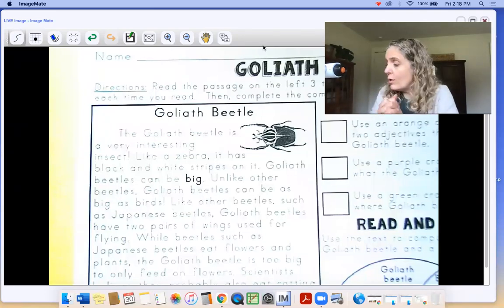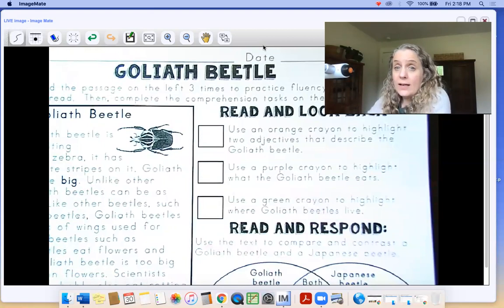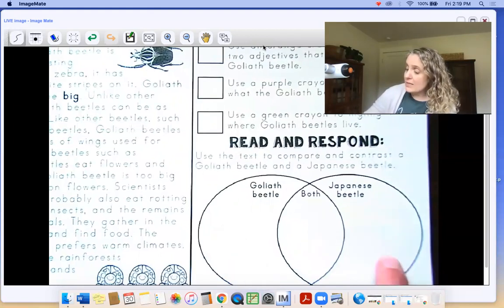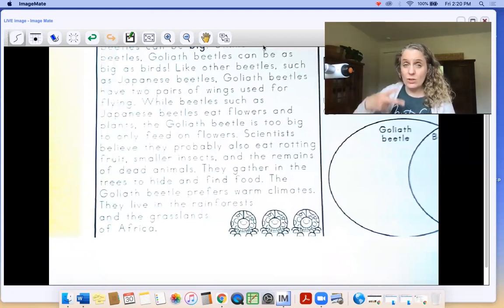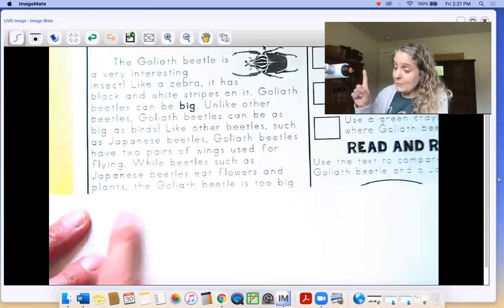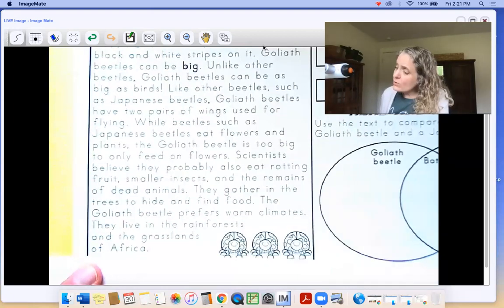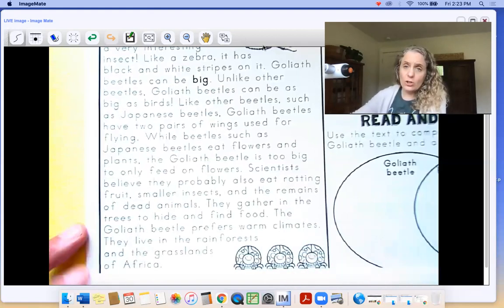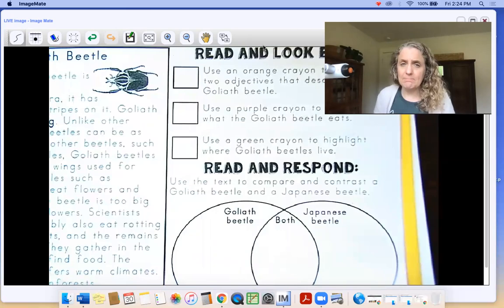How To Complete Your GOLIATH BEETLE Comprehension Page